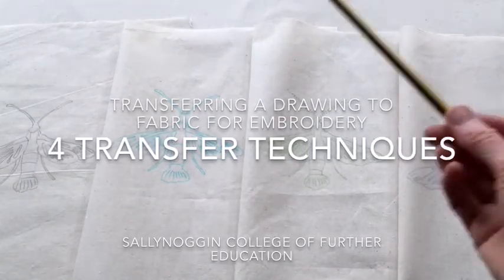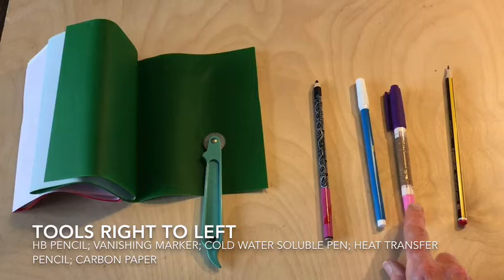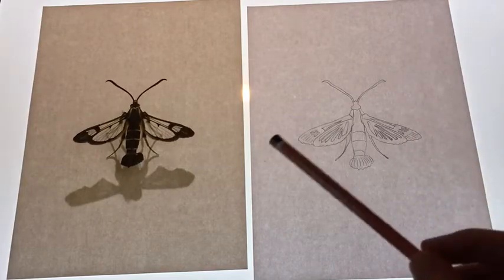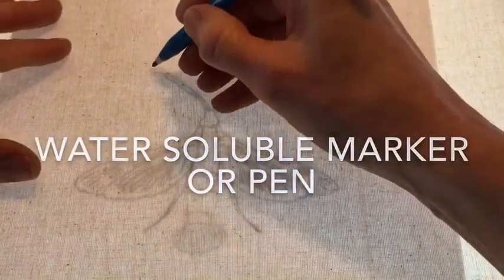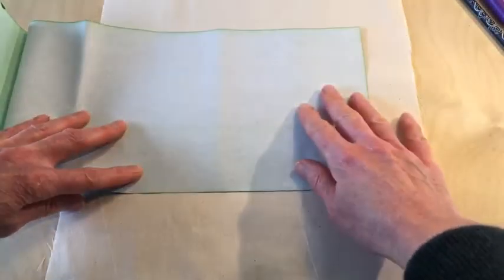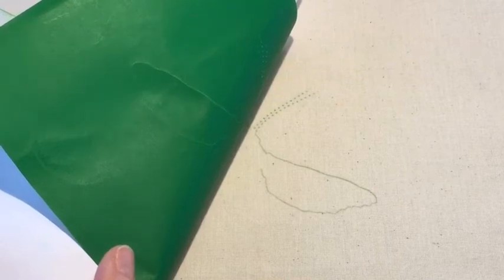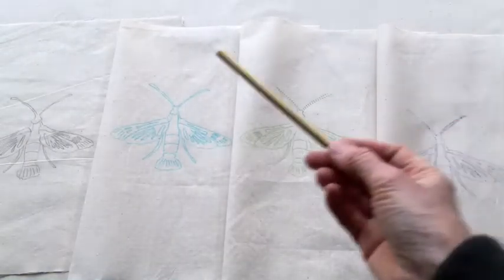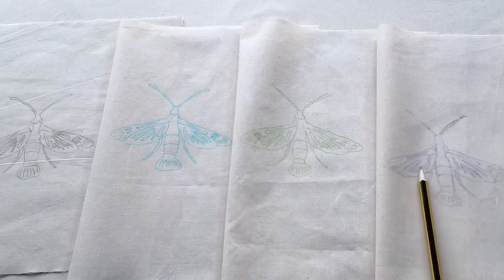4 Techniques for Transferring a Drawing to Fabric for Embroidery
These 4 techniques work for either machine or hand embroidery. Techniques include pencil, soluble or disappearing markers, carbon paper and heat transfer pencils.